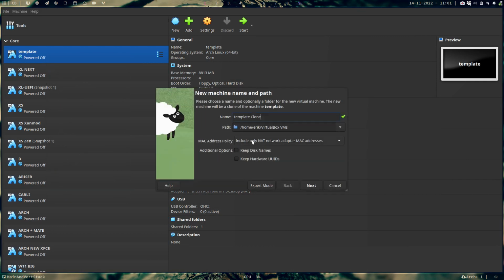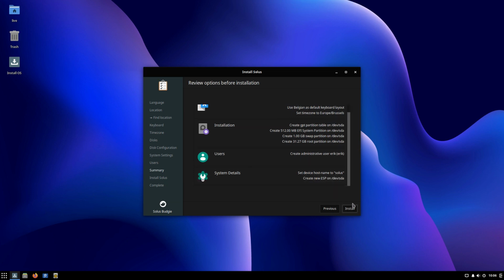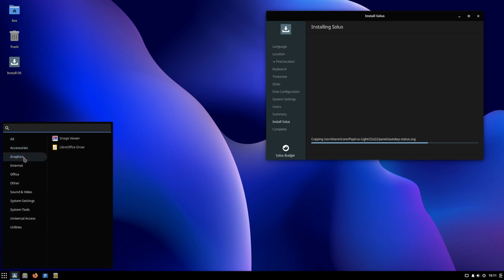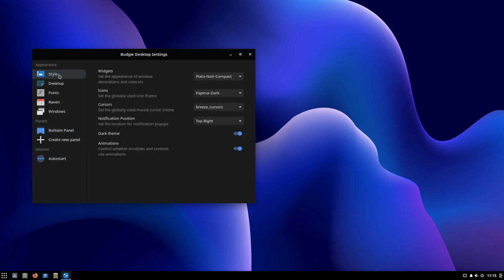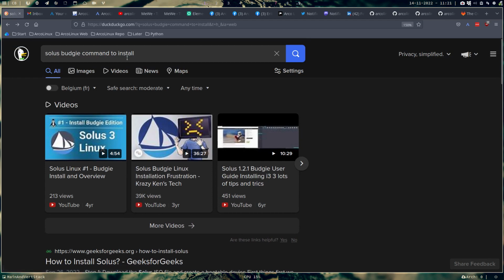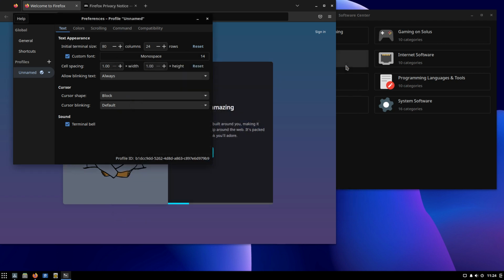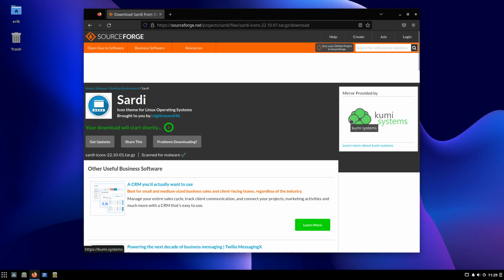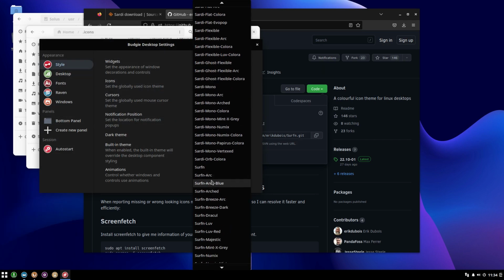Sardi and Surfn icons visiting Solus Budgie 4.3